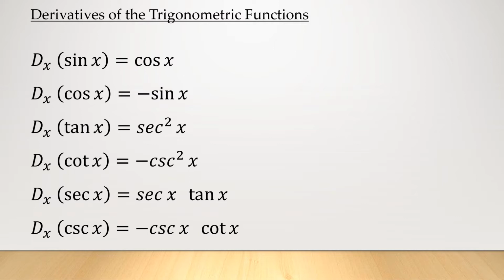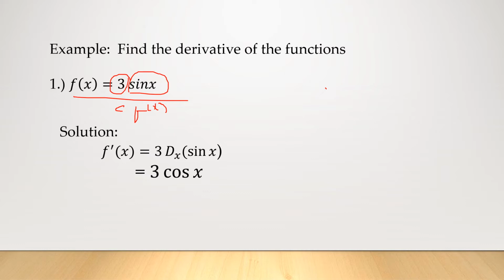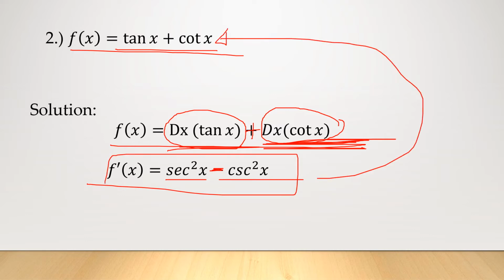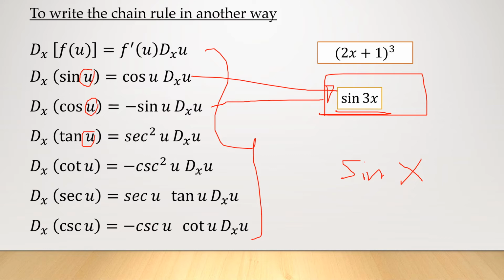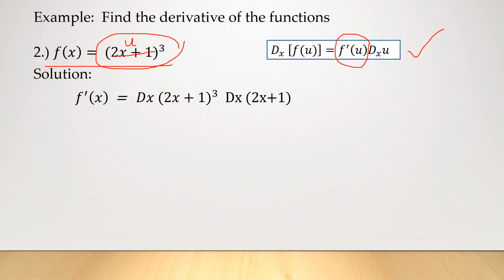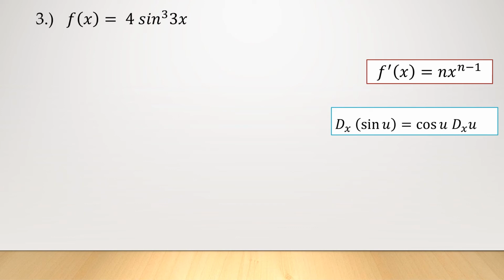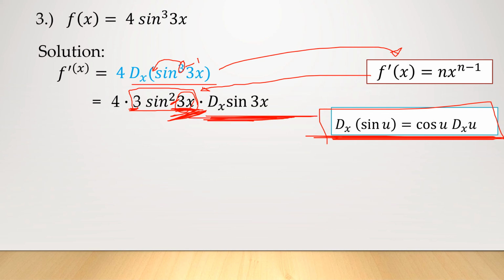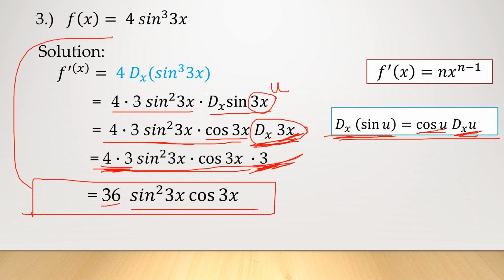Derivative of Trigonometric Functions